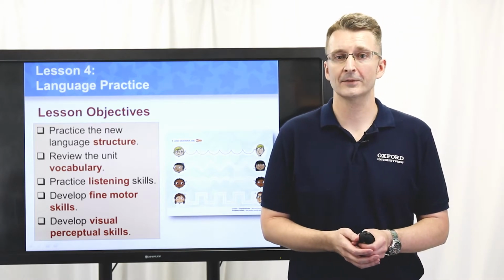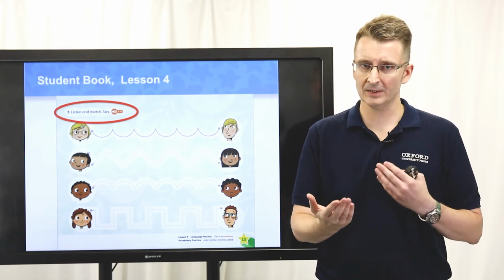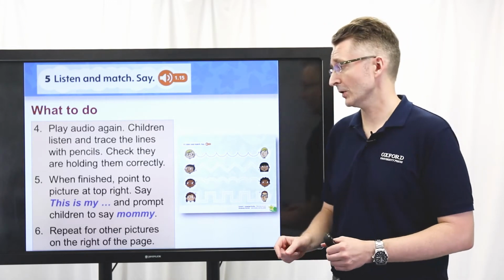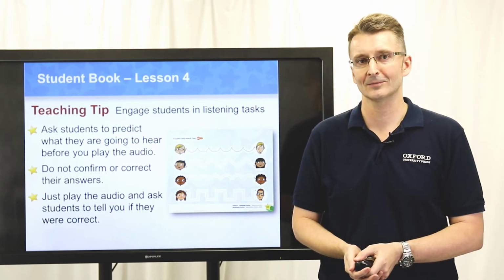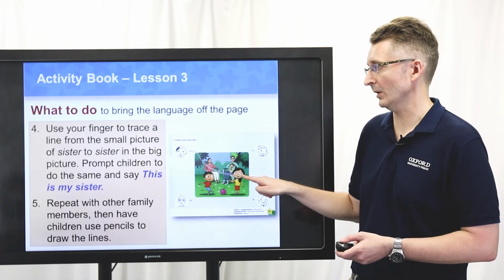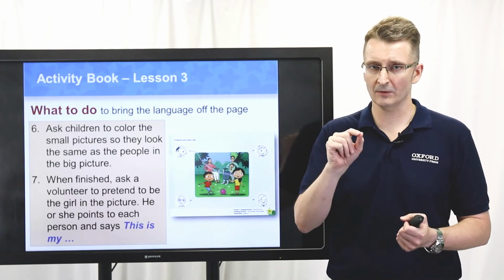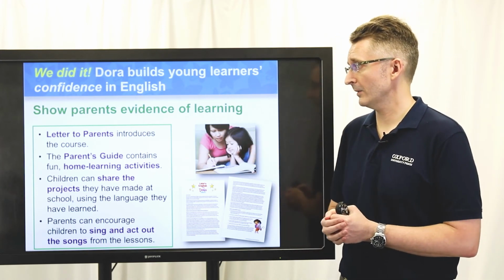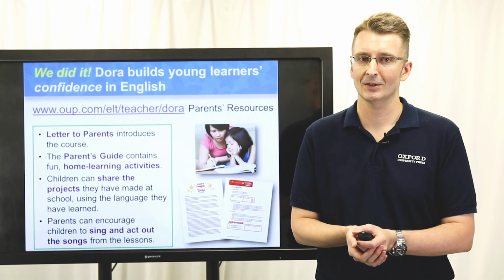Language Practice | Learn English with Dora the Explorer™ Teacher Video Guides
Lesson 4 Teaching Focus: Language Practice

The Dora Teacher Video Guides are for teachers and schools using our Learn English with Dora the Explorer™ kindergarten course.
These video guides will save you time preparing lessons, give you tips on the key teaching skills for each lesson, and tell you where you can find teaching resources and components to help you add variety into your classroom.

Together, we can do it!

Making the most of your Learn English with Dora the Explorer™ digital resources